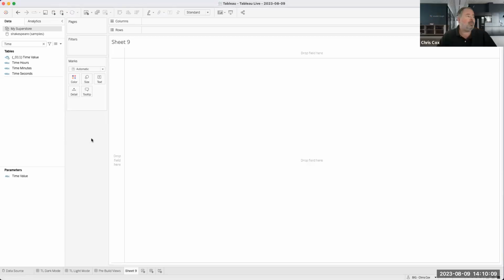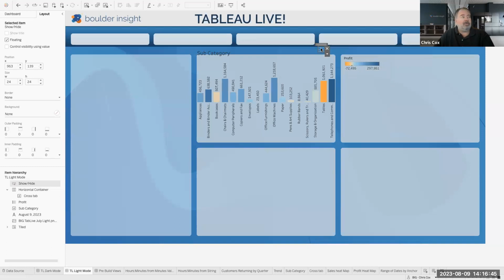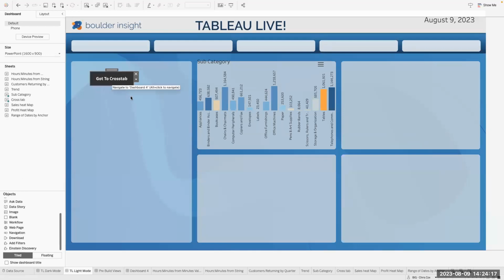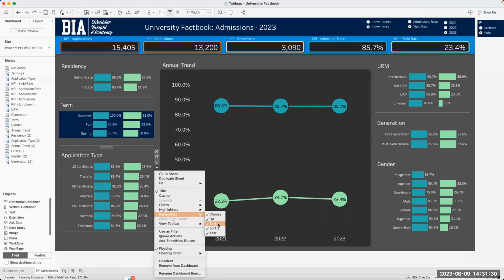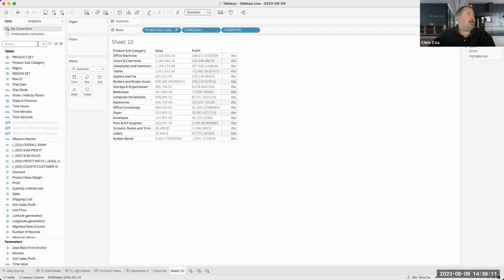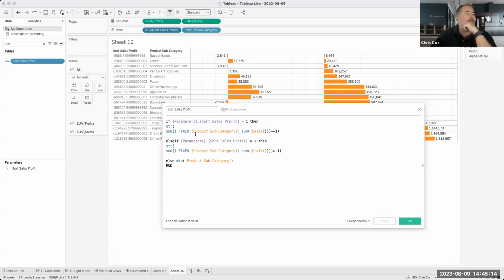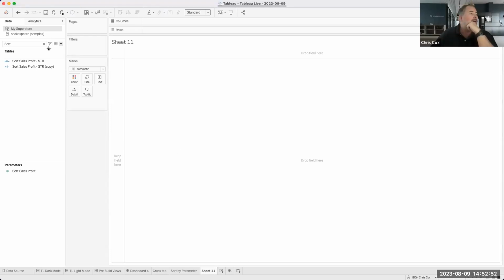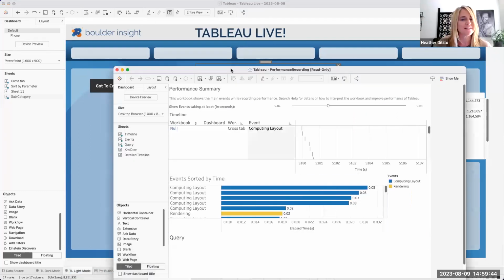Tableau LIVE! August 2023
0:02 Introductions
0:45 Agenda
1:14 Participant introductions
4:29 Separating dashboards and worksheets when publishing to Tableau Server
13:05 Backgrounds - Tableau Templates
14:58 Adding a navigation
19:55 Navigation buttons - Colorado Health Foundation example
22:00 How to sort based on multiple variables - parameters
35:40 4 Steps to building parameters
38:53 Level of Detail expressions
44:59 Tableau vs Power BI
51:42 Improving efficiencies of a workbook beyond extracts.
55:03 Wrap-Up